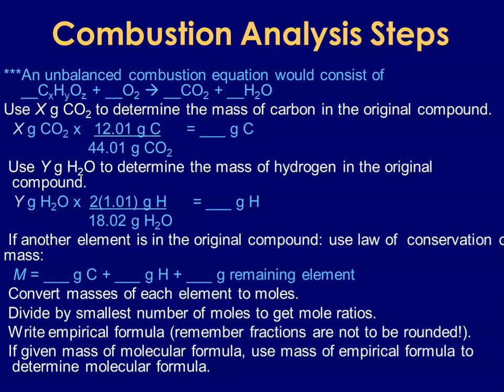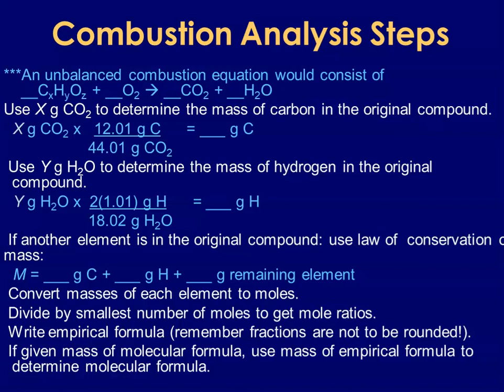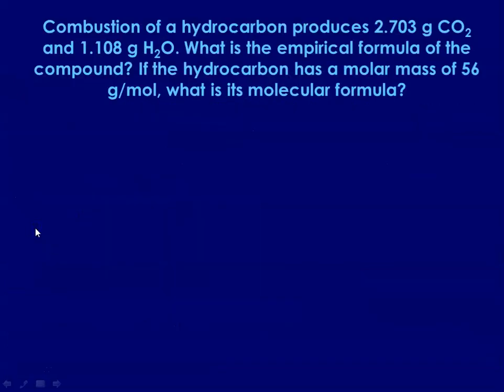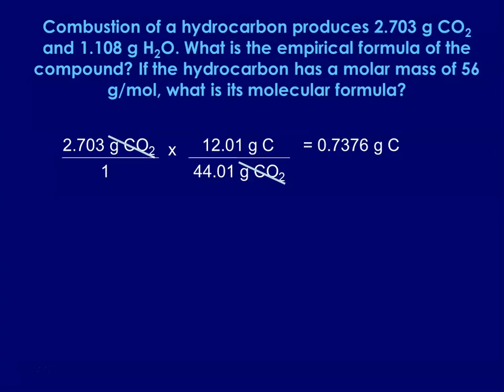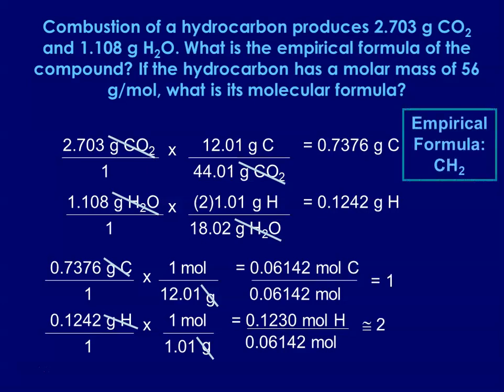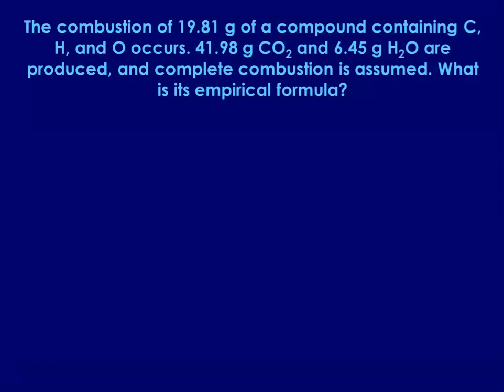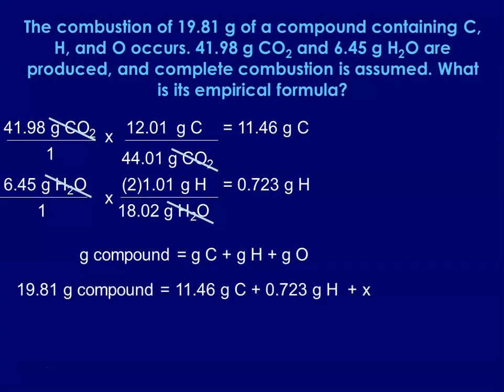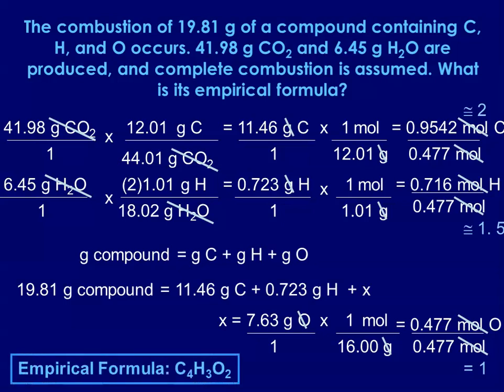Unit 2 Part 2 Stoichiometry #3: Combustion Analysis